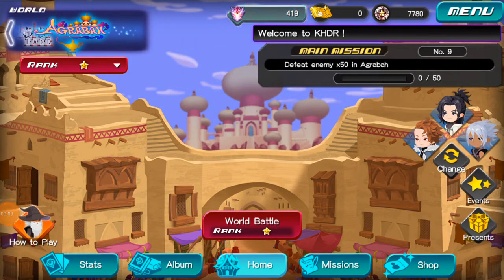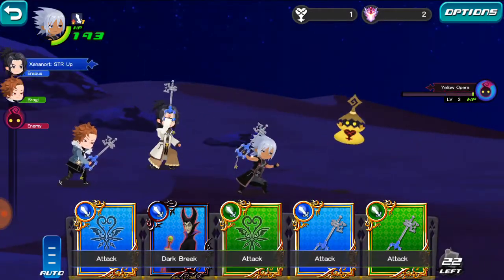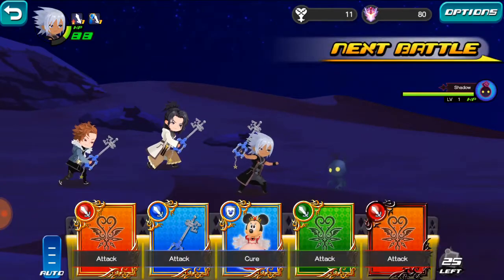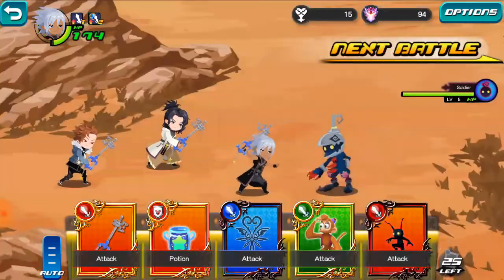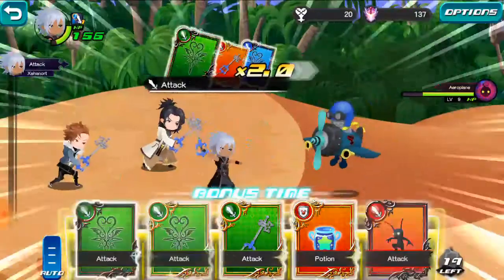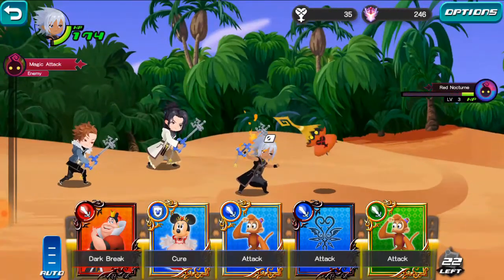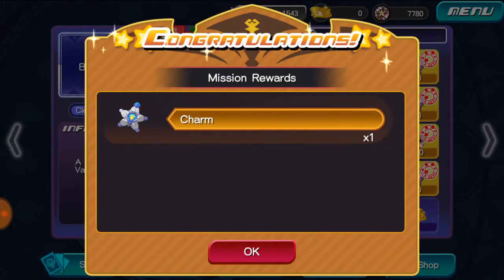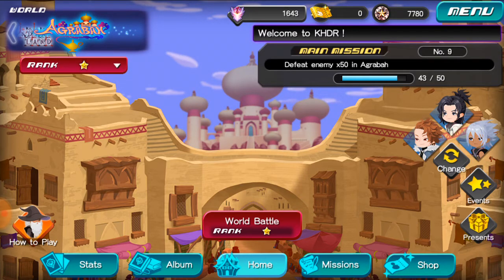Showing Off World Battle In Kingdom Hearts Dark Road